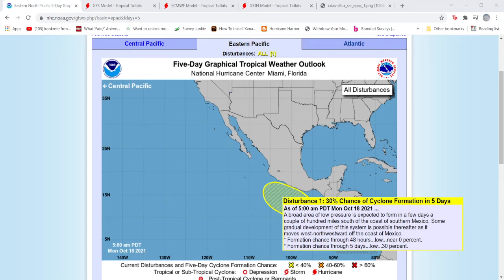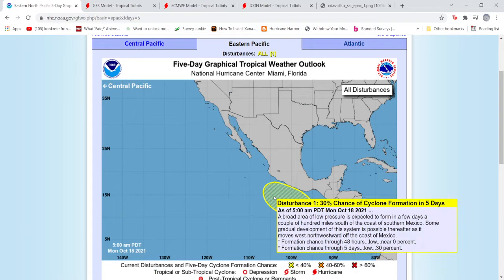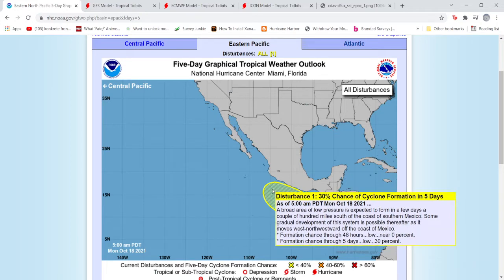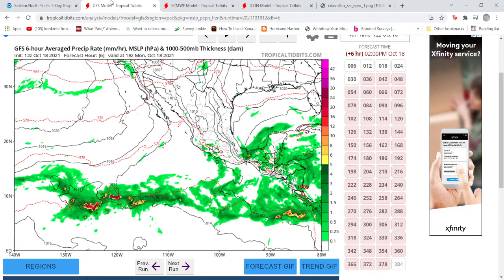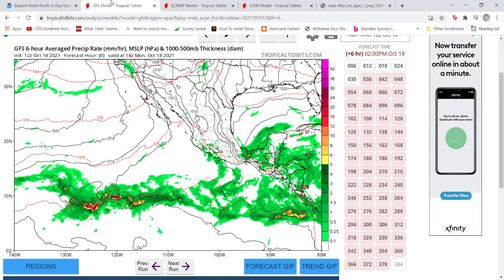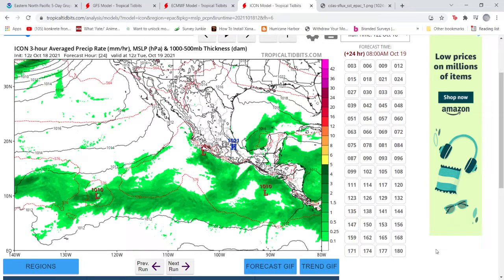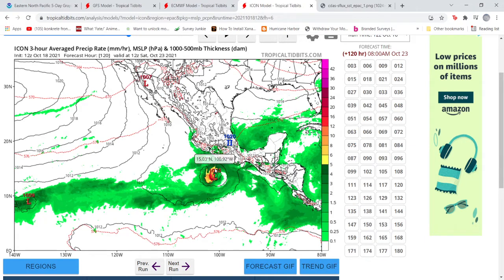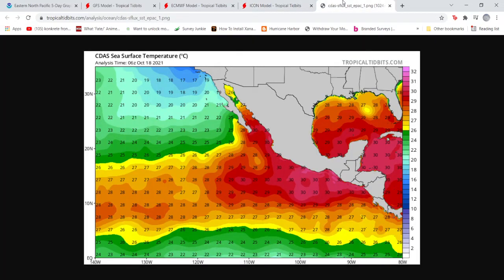EPAC AOI Bears watching for Mexico ( 10/18/21 )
We have returned and HOPEFULLY This time for the rest of the EPAC and the Atlantic Seasons. Today we talk about WHAT COULD be brewing in the Eastern Pacific.